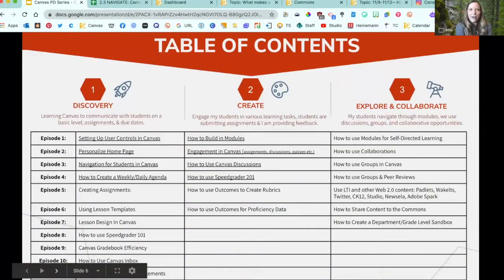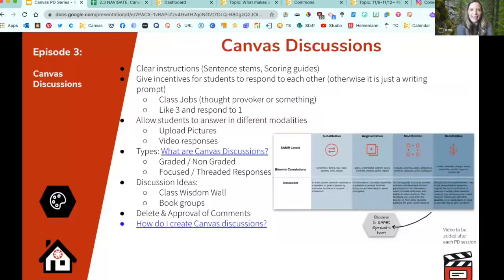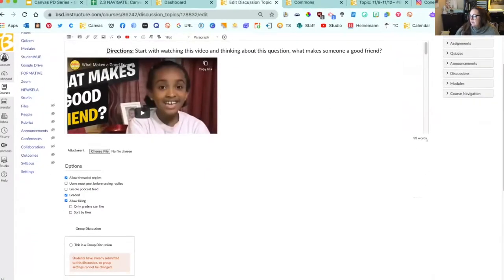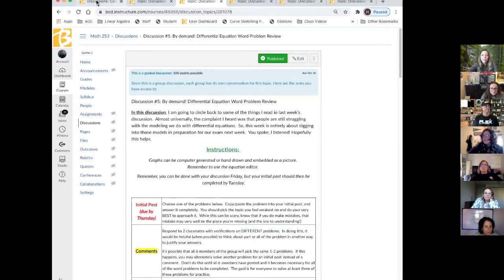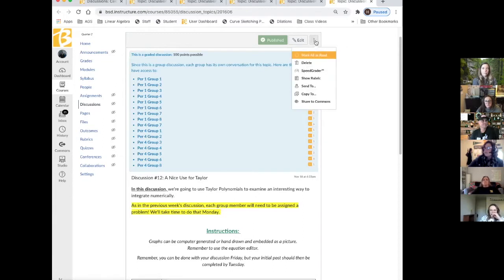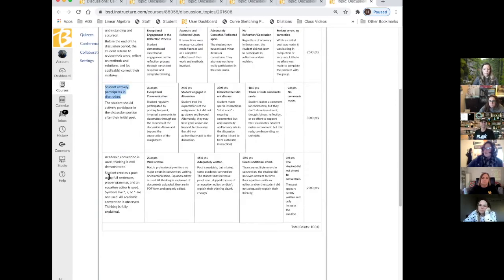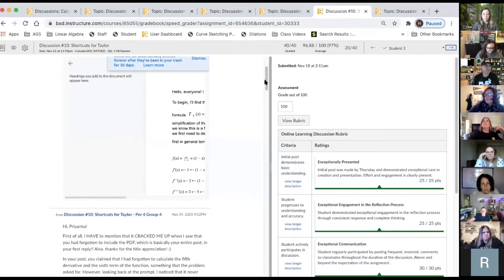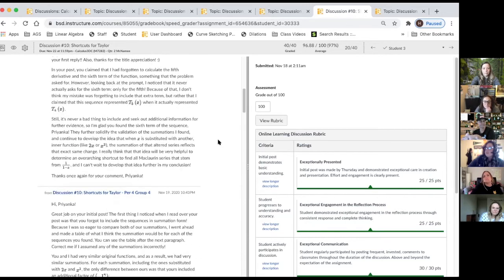Level 2 Episode 3 Canvas Discussions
This video is all about how to use canvas discussions, even highlighting strategies for use and use with rubrics.